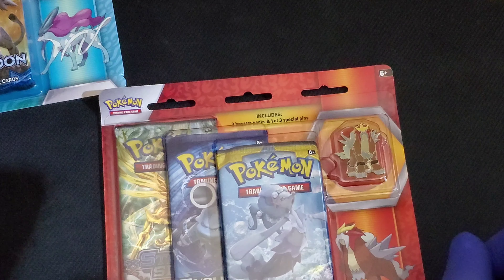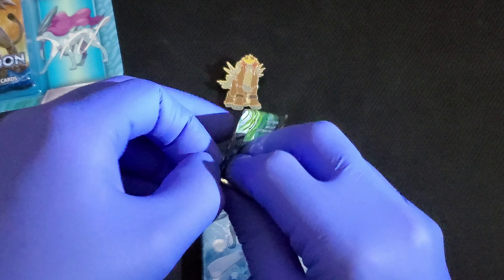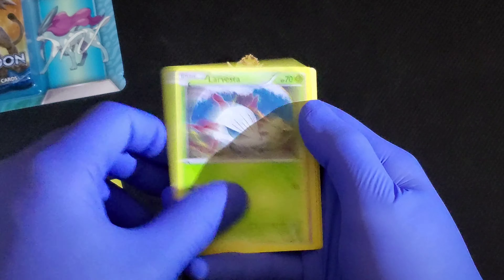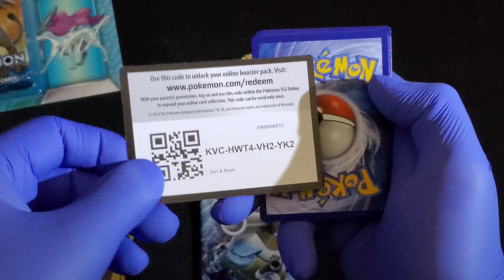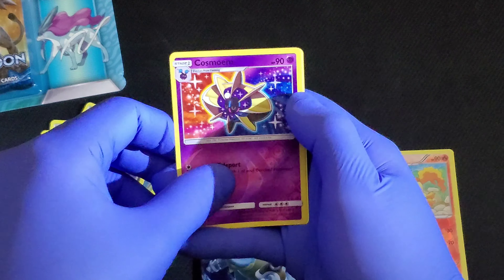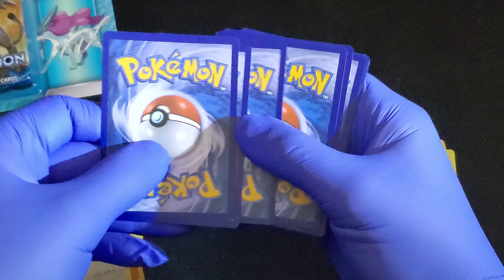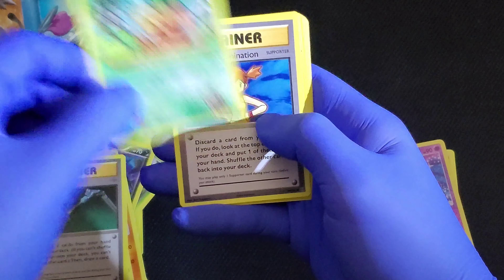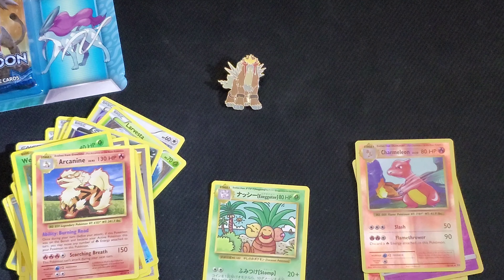Pokémon Johto Entei Unboxing! Pt. 2